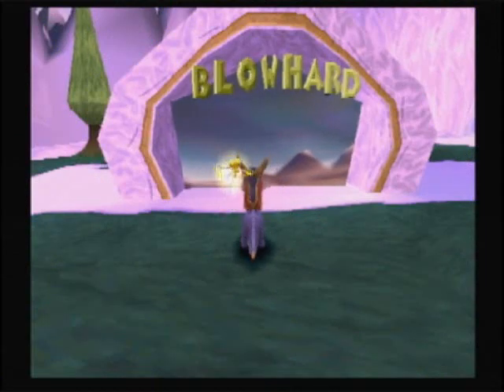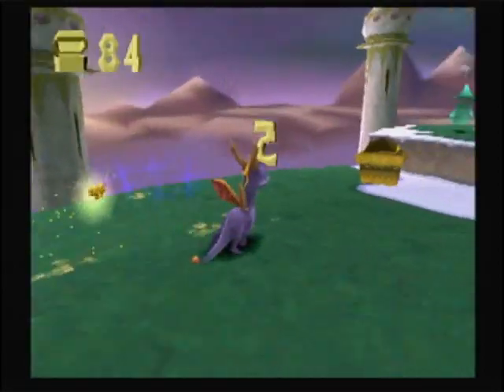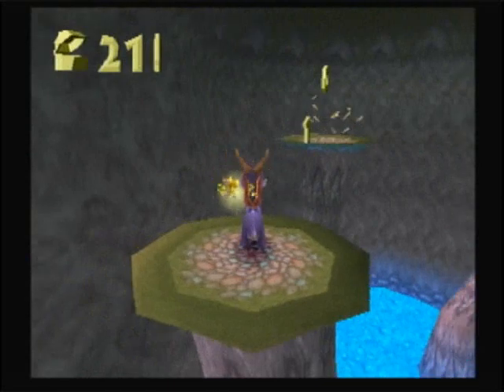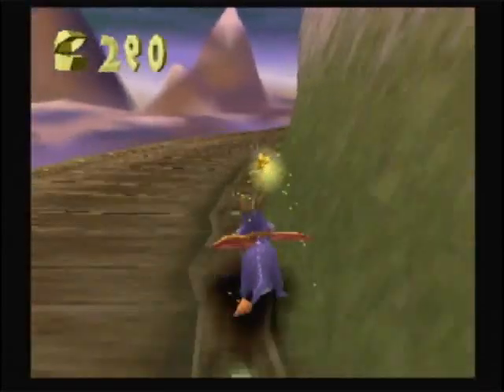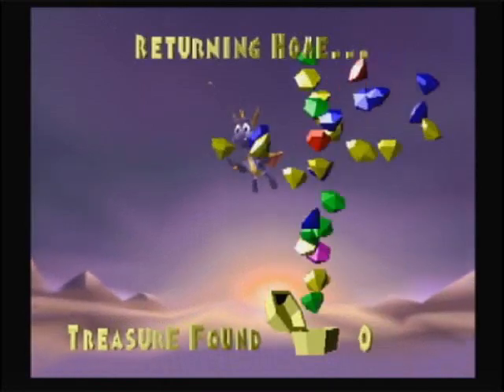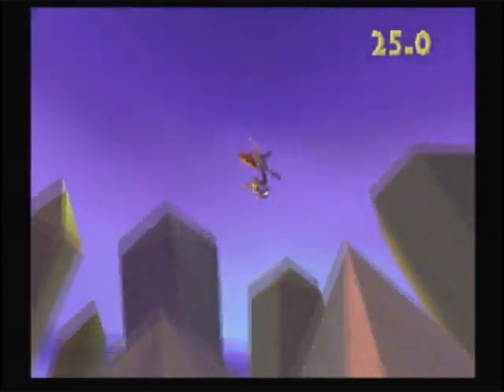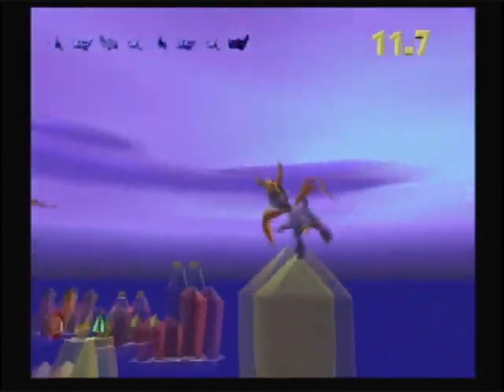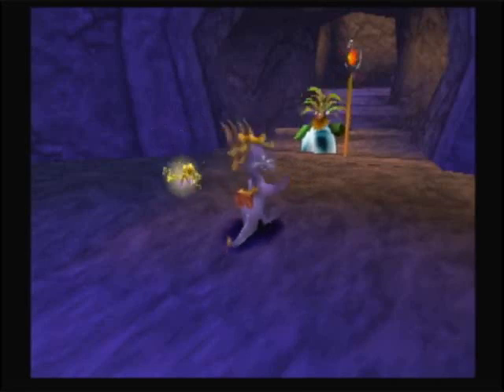Let's Play Spyro the Dragon - Pt 14 - Nephrite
It's time to finish out the Magic Crafters land.  All that's left is to confront the boss, Blowhard.  This stage is short even by boss stage standards.  It goes a lot faster than you might expect.  Blowhard is a bit of a mixed bag.  Overall, he's pretty easy to deal with, but his storms can sometimes appear and zap you faster than you might see coming.  With that sorted, all that's left is a nice relaxing Crystal Flight.  It's probably one of the easiest flight stages, as I'm guessing this was the one they expected players to find first.  After all, it's the first one where the portal isn't even remotely hidden, and even has a dragon positioned right in front of it to lure you in that direction.

My thanks to Neo / GandWatch for the lovely title cards!